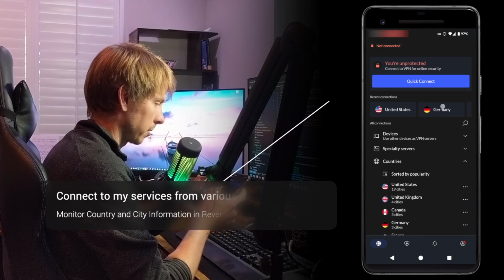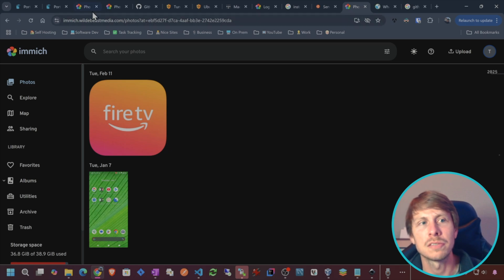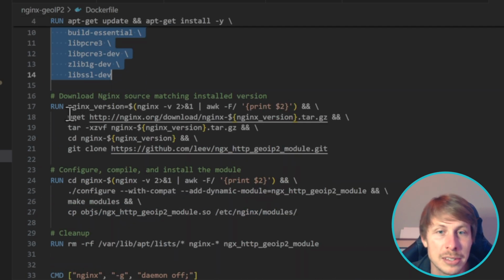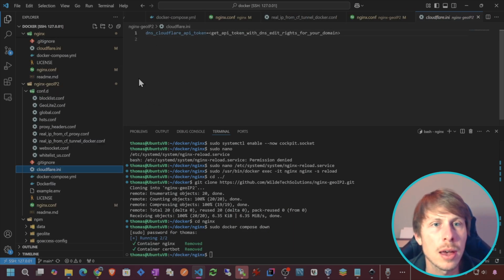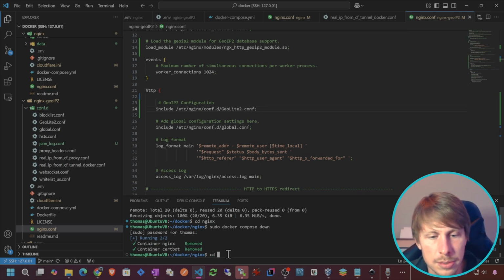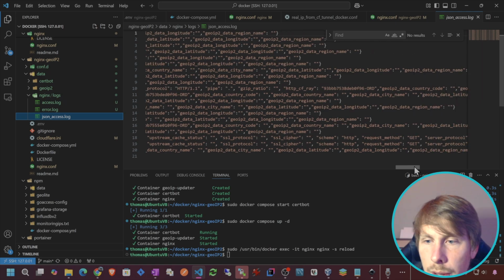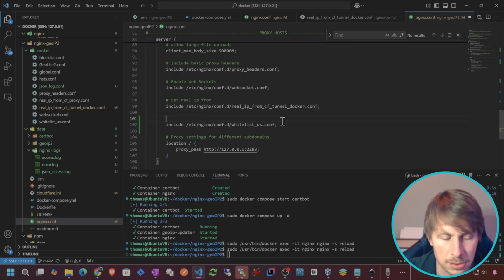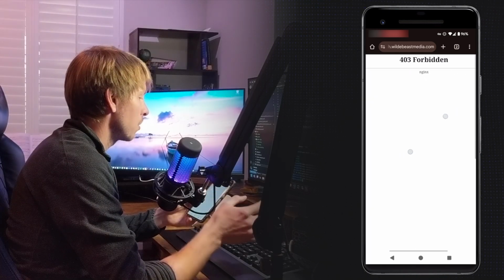BLOCK any Country From your Server with Nginx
When you're exposing self hosted services like Jellyfin, Nextcloud, or Immich, you DO NOT need to accept IP addresses from other Countries.  In this video, I'll show you how to run Nginx configured with the GeoIP2/GeoLite2 Module from MaxMind.  Guess what, it's EASY.  All you have to do is clone by Nginx repository and run `docker compose up -d`.

You see, to ensure that we have the compatible GeoIP 2 Module with Nginx, we're just going to use a Dockerfile with our docker-compose.yml.  This ensures the current version of the module is always included with nginx whenever we get the latest image.

You see, our docker-compose.yml file includes nginx, certbot, AND our geo IP updater containers.  The geoIP updater module will update the GeoIP2 databases whenever it runs so feel free to put a daily timer up to run that container.

I think you should bookmark these!

Timeline
00:00 Intro
00:39 Discussion
01:39 Cloning the Nginx Repository
05:46 Creating a MaxMind Api Token
06:34 Add GeoIP Country, City, Area, And Coordinates to Nginx Logs
07:18 Running Nginx with Docker
08:17 Seeing GeoIP Data in our logs
09:34 Whitelisting and Blacklisting Countries
12:20 Conclusions